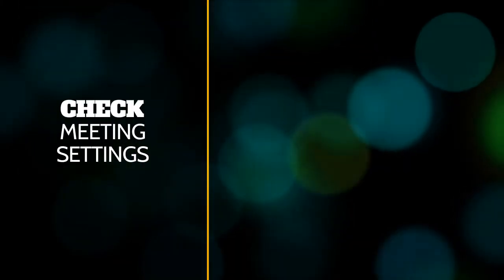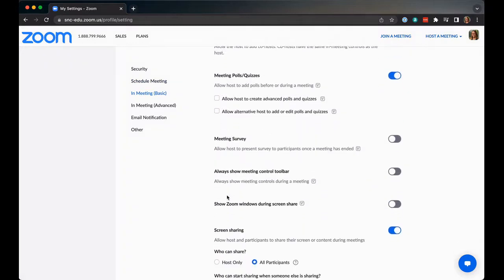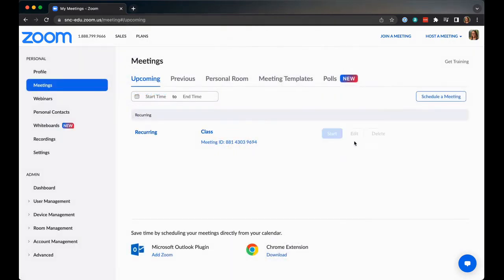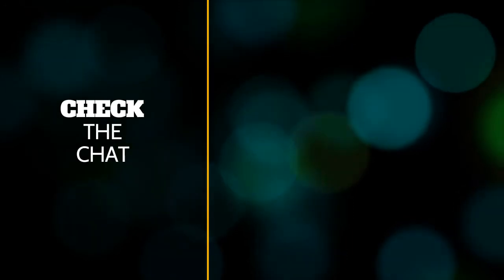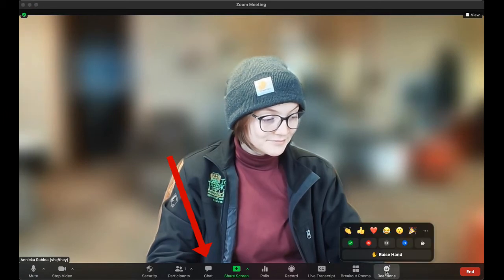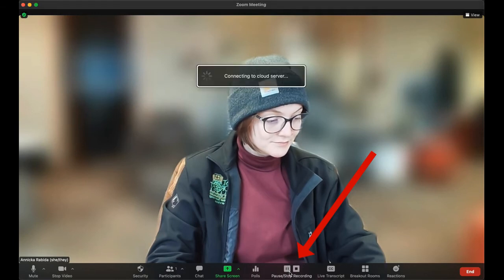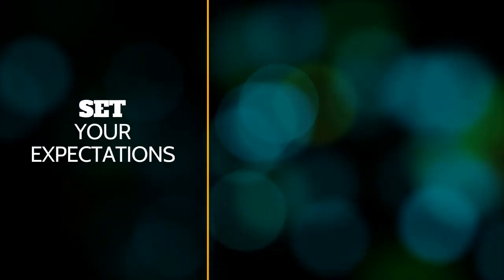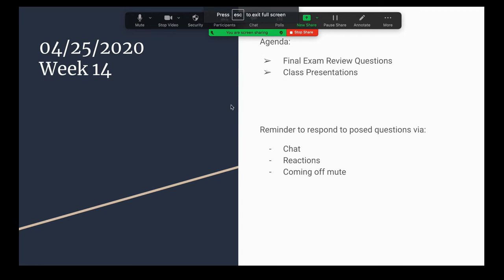Best Zoom Teaching Practices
Here are a few tips and tricks to facilitating a success class via Zoom

00:06 Prepare Using Zoom in Advance
00:26 Check Meeting Settings
00:56 Join the Zoom Meeting Early
01:11 Check the Chat
01:45 Record Zoom Sessions
02:05 Set Your Expectations
02:31 Embrace the Pause